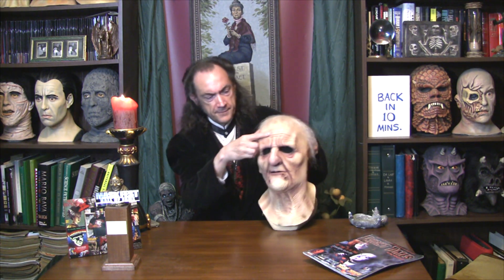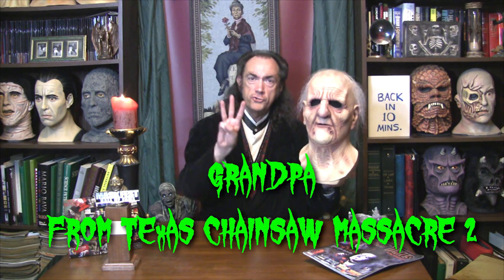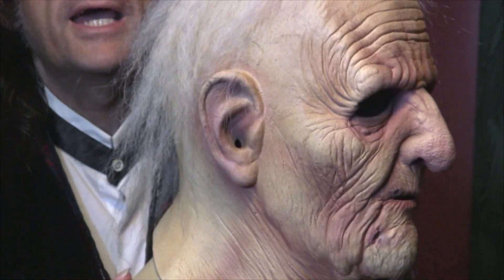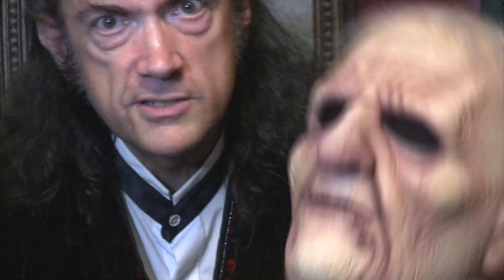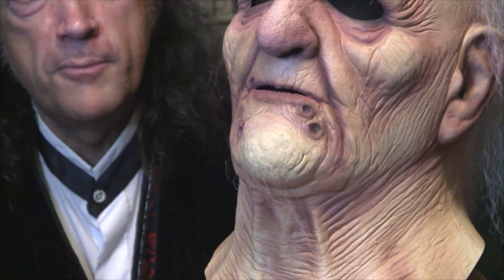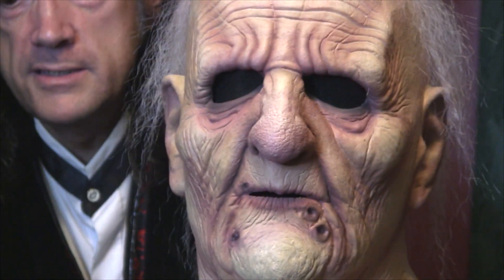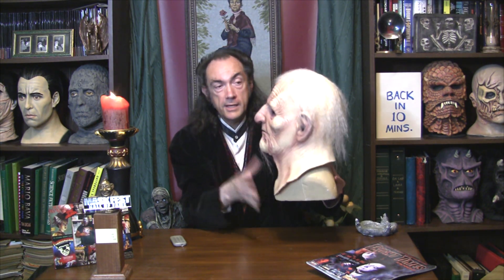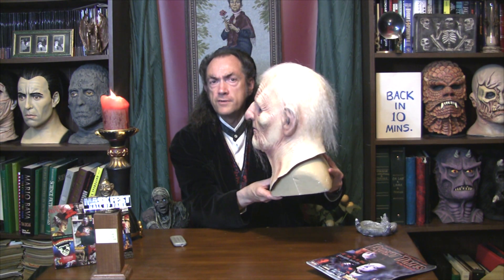Creepy Cheapies: TCM Part 2 Grandpa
Want to be a geezer? This mask will help you geeze.